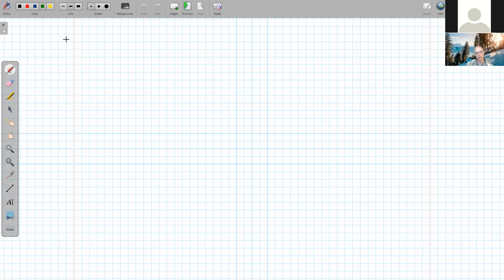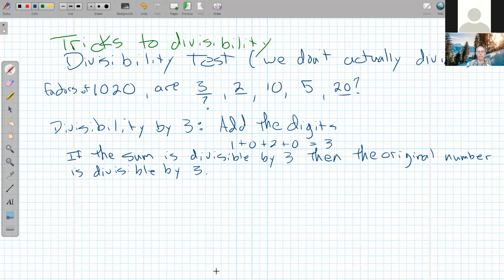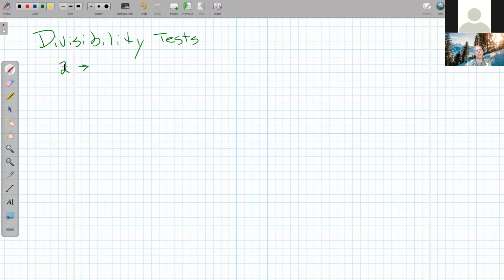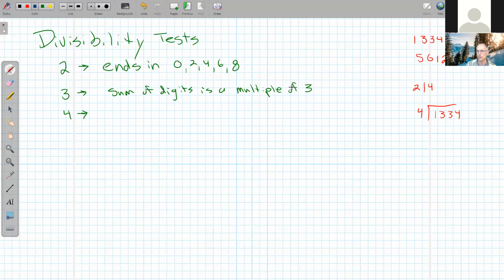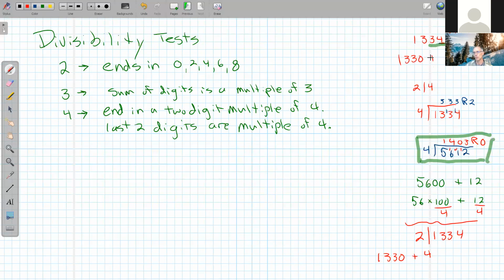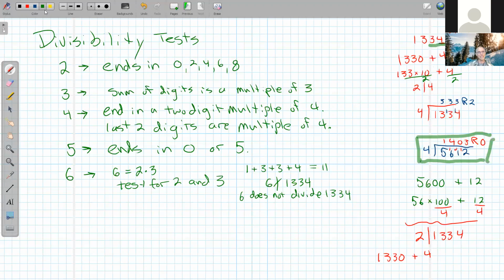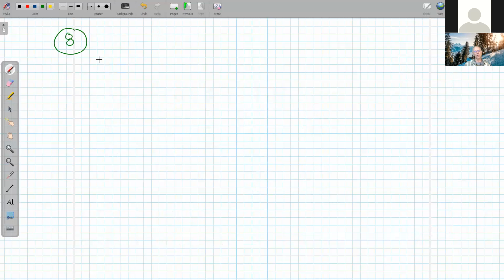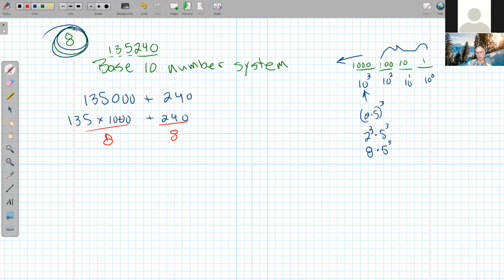MfEST 2 Sec 4.1 Divisibility Tests part 1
Section 4.1 Factors and Multiples
Divisibility Tests. How do see if one number is a factor on another without actually dividing. 2 through 8